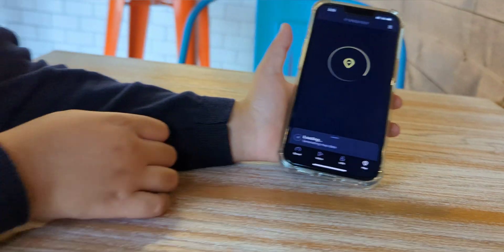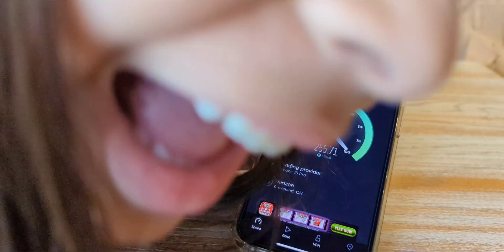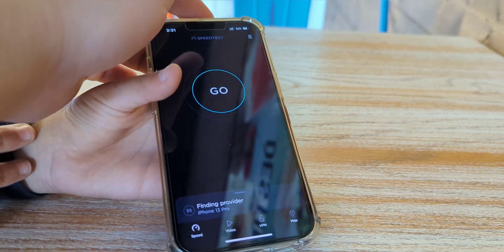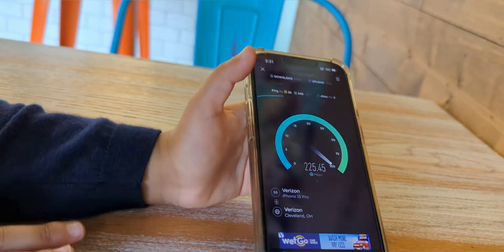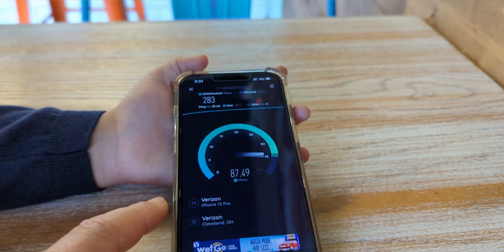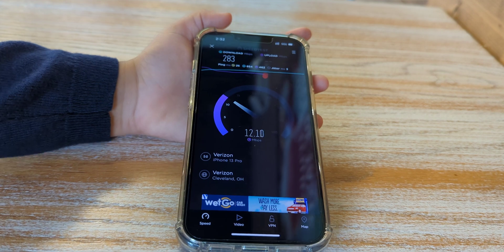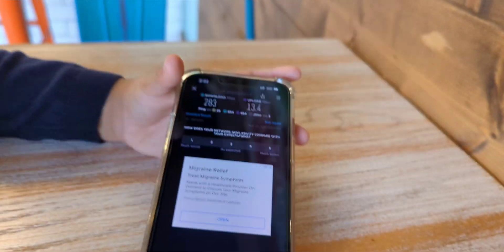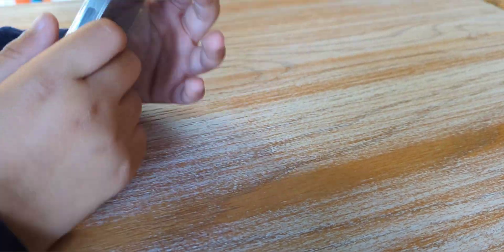Speed Testing & Smoothies Verizon 5GUW | "Indoors" Trouble for C Band? 🤔